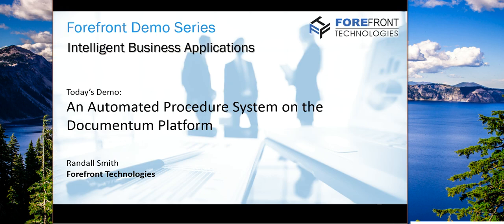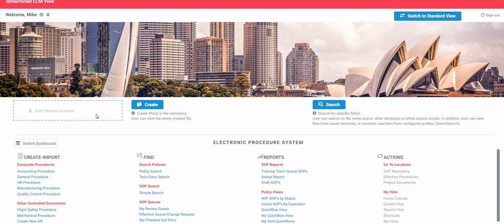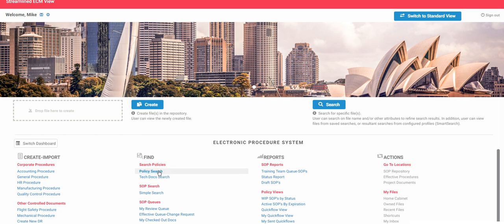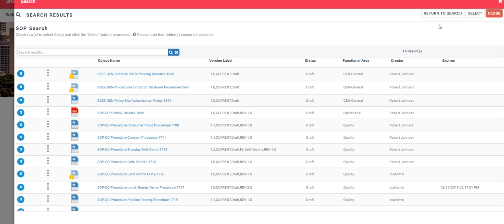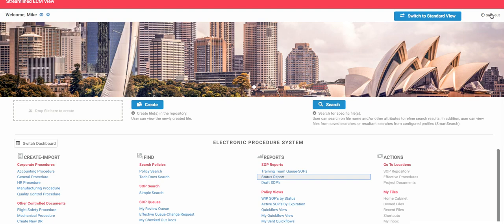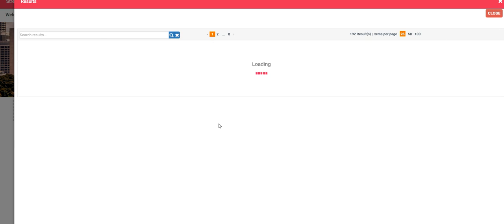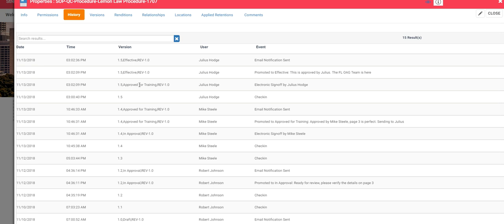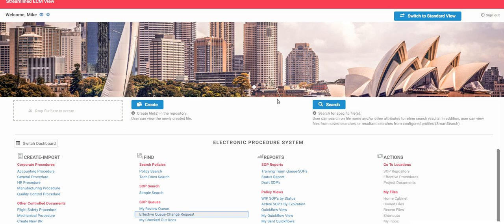Automated Procedure Application on Documentum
Join us on our quick demo of an Automated Procedure Application built on the Documentum Platform.  This is one of our intelligent business applications that allows users to automate the Procedure Management Process.  Intelligent Business Applications that are simple and powerful.